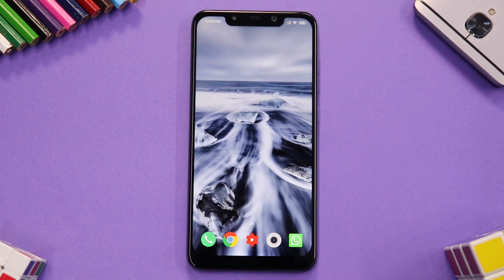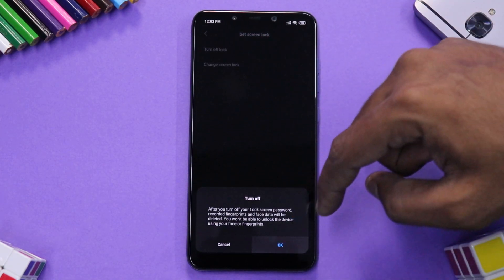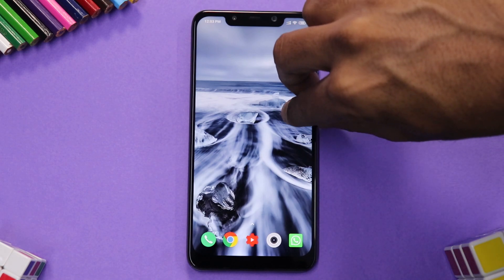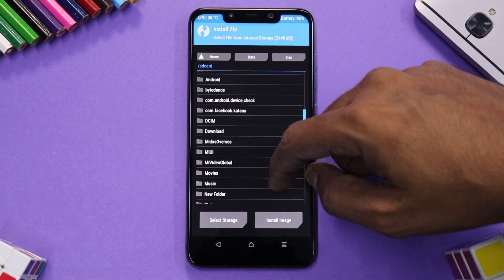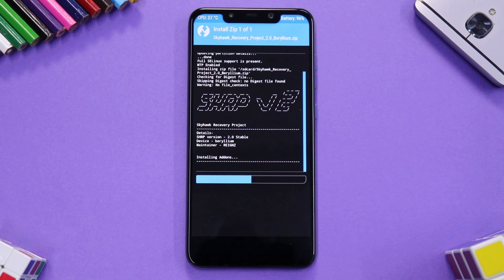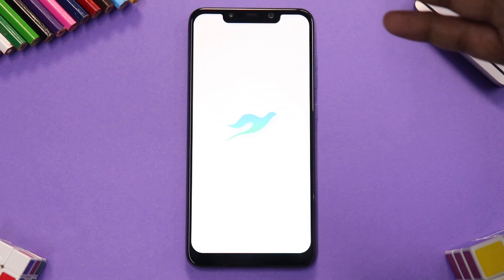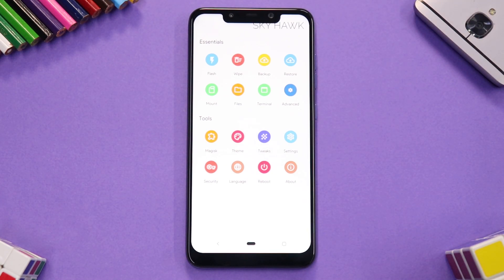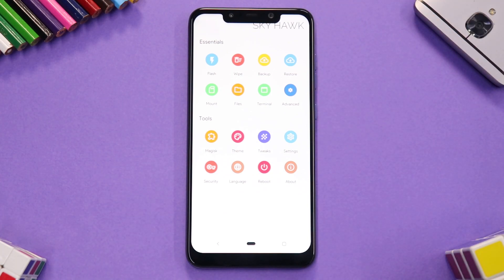Poco F1 | Install Sky Hawk Recovery | Multiple Features | New Custom Recovery | Smartphone2torials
A New Custom Recovery For The Poco F1. Here's How To Install Skyhawk Custom Recovery.

**Important Links**